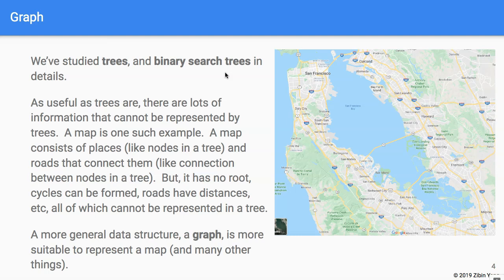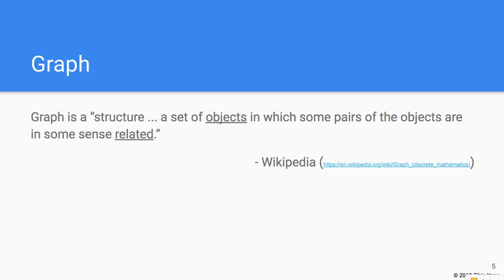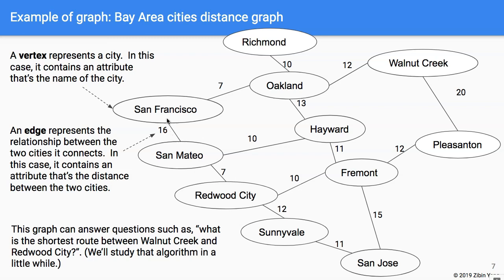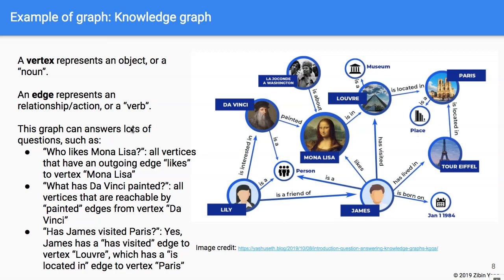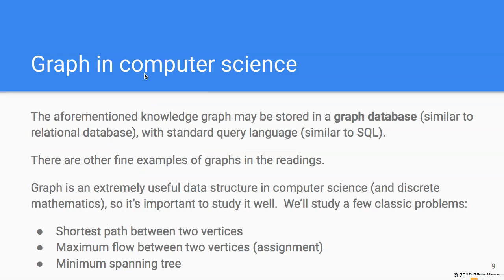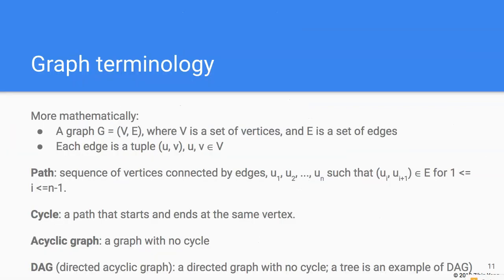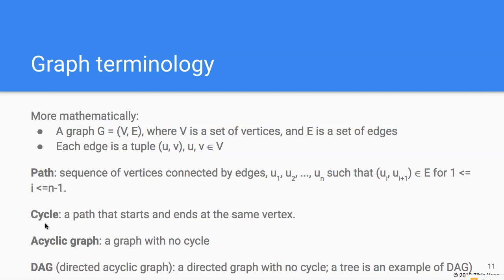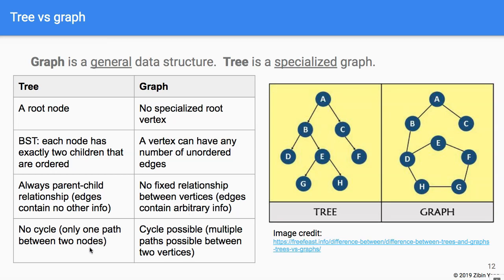CS3C, Week 10, Graph, an introduction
We'll spend this week and next on graph, a very useful and the most complicated data structure we study in this class.  Graph is in some ways similar to trees, except that graph allows for cycles and may have either directed or undirected edges.  It can represent some of the most complex real-world information, such as roads and cities.  In fact, the first graph algorithm we'll study is Dijkstra's shortest-path-first algorithm, which finds the shortest distances between points, and some variants of which are still used by modern mapping software.